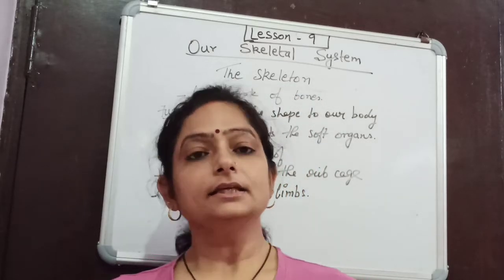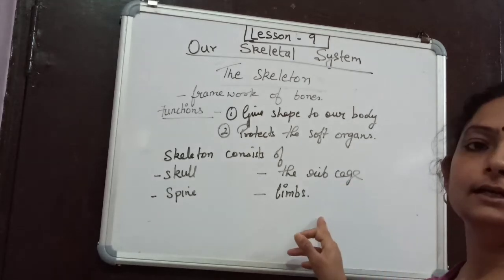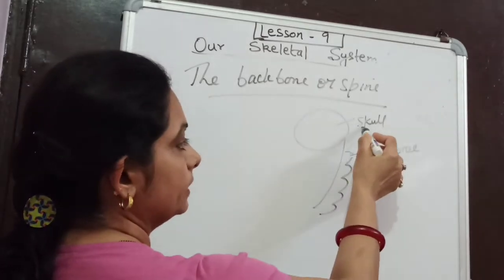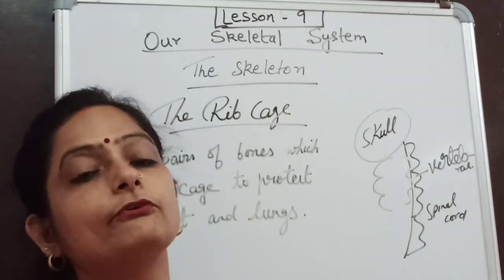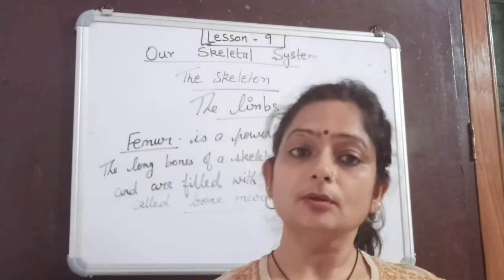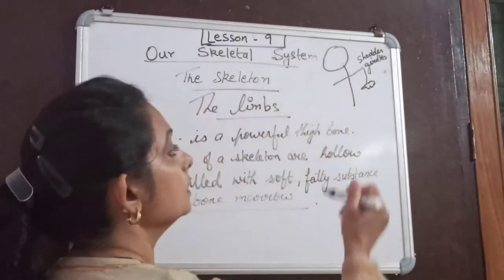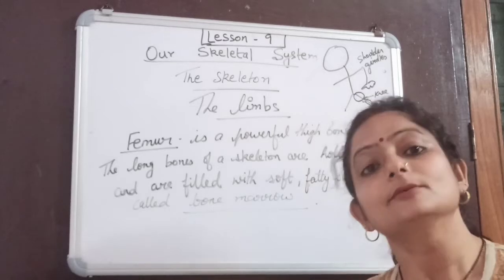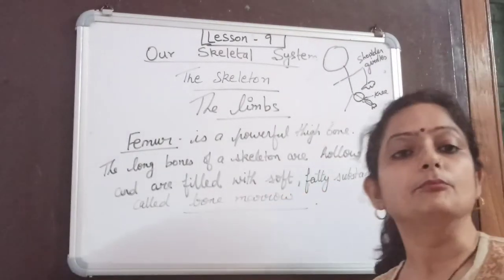Our Skeletal System | Part 2 | Science | Class 5